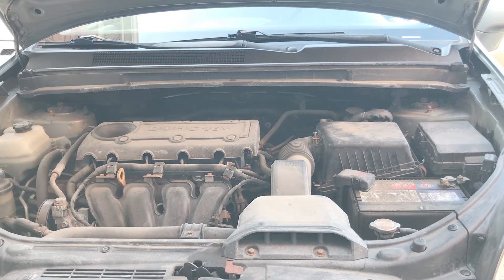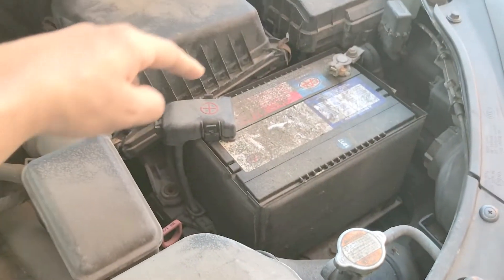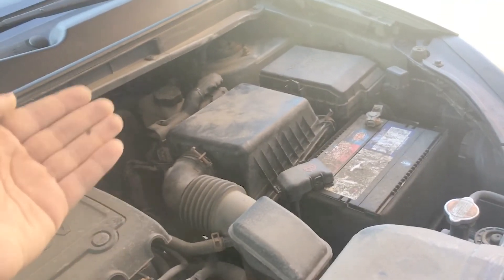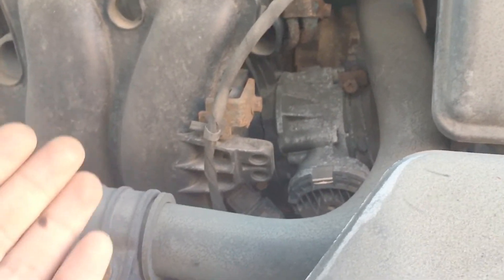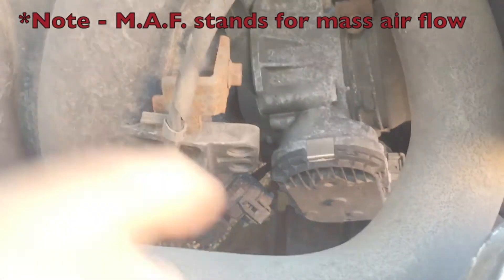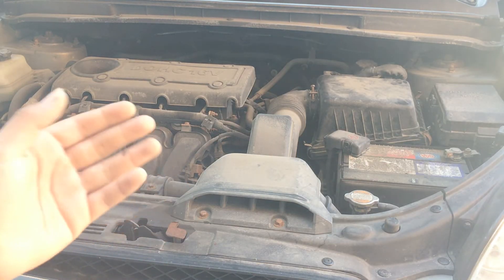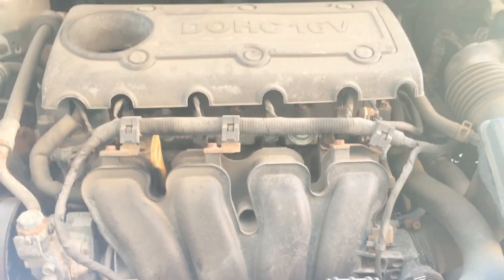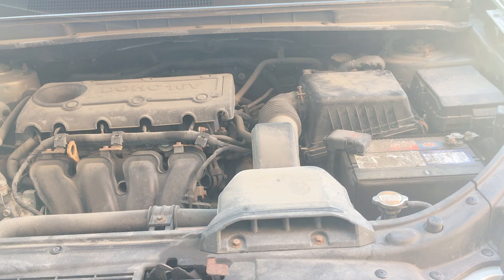How does an air intake system work? (Engine Basics Part 1) - Ignition and Beyond Episode 1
Welcome to the first episode of Ignition and Beyond, a series where I talk about the science and engineering behind all things automotive! The first collection of videos will be about engine basics. In this video, I'll be explaining the components and functions of an air intake system of a naturally aspirated gasoline engine. I hope you enjoy the video!